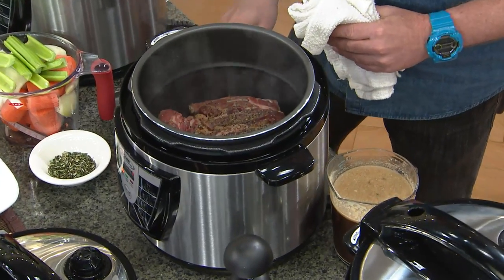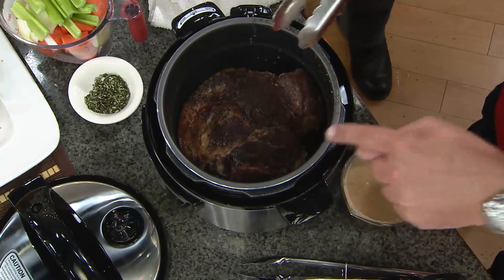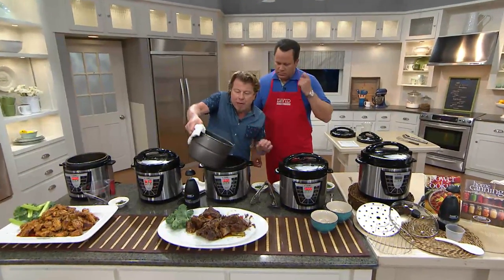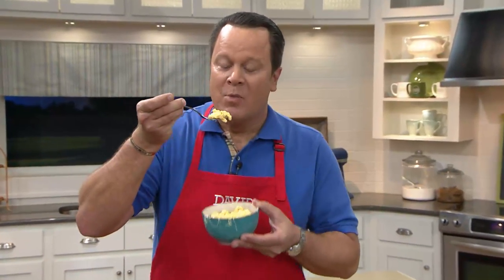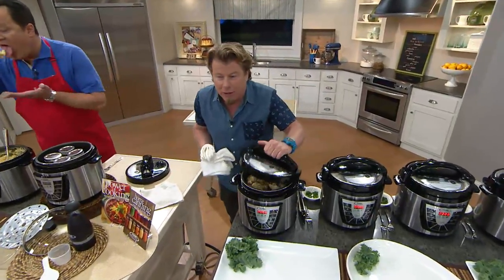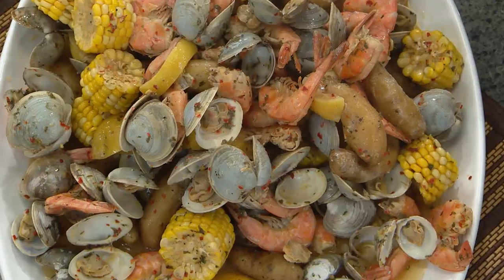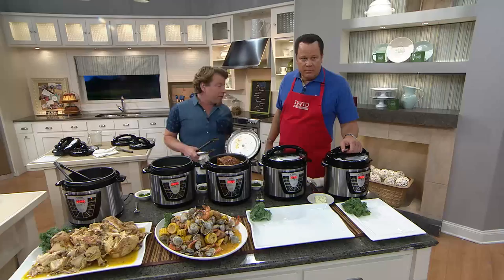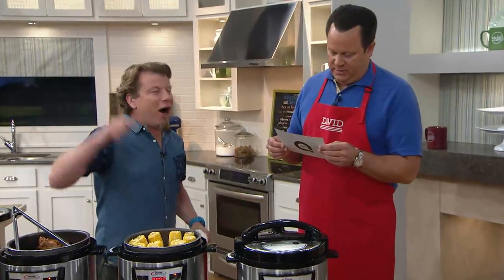Power Pressure Cooker XL Plus 6 qt. Digital w/ Glass Lid & Power Chopper with David Venable